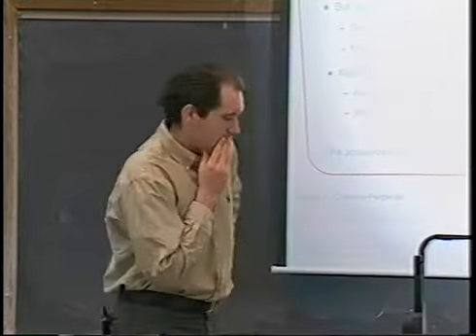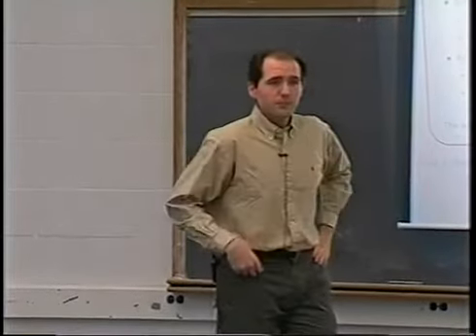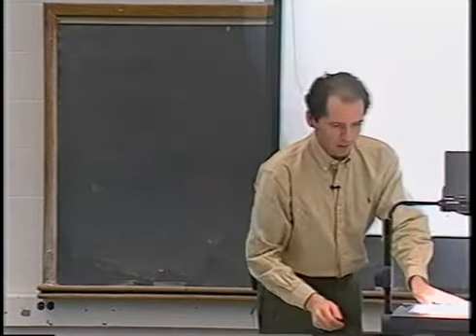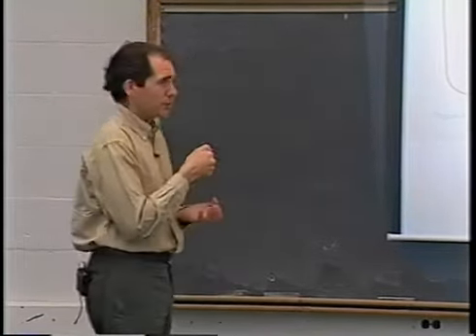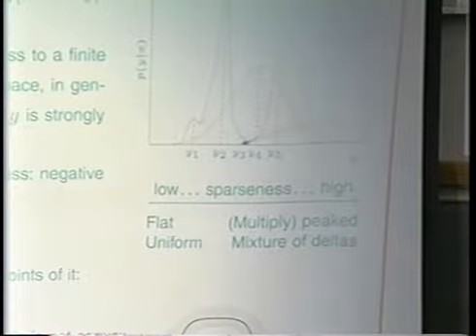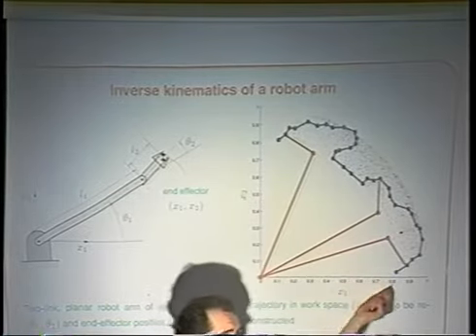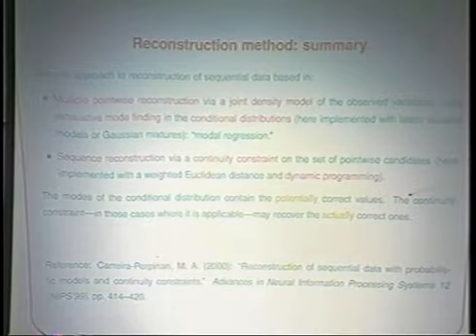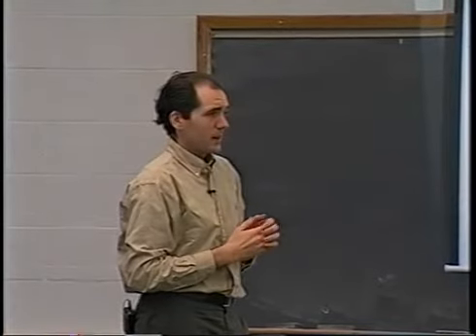Latent-Variable Representations for Speech Processing – Miguel Carreira-Perpinan (Georgetown) - 2001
Abstract
Continuous latent variable models are probabilistic models that represent a distribution in a high-dimensional Euclidean space using a small number of continuous, latent variables. Examples include factor analysis, the generative topographic mapping (GTM) and independent factor analysis (ICA). This type of models is well suited for dimensionality reduction and sequential data reconstruction.
In the first part of this talk I will introduce the theory of continuous latent variable models and show an example of their application to the dimensionality reduction of electropalatographic (EPG) data.
In the second part I will present a new method for missing data reconstruction of sequential data that includes as a particular case the inversion of many-to-one mappings. The method is based on multiple pointwise reconstruction and constraint optimisation. Multiple pointwise reconstruction uses a Gaussian mixture joint density model for the data, conveniently implemented with a nonlinear continuous latent variable model (GTM). The modes of the conditional distribution of missing values given present values at each point in the sequence represent local candidate reconstructions. A global sequence reconstruction is obtained by efficiently optimising a constraint, such as continuity or smoothness, with dynamic programming. I derive two algorithms for exhaustive mode finding in Gaussian mixtures, based on gradient-quadratic search and fixed-point search, respectively; as well as estimates of error bars for each mode and a measure of distribution sparseness. I will demonstrate the method with synthetic data for a toy example and a robot arm inverse kinematics problem; and describe potential applications in speech, including the acoustic-to-articulatory mapping problem, audiovisual mappings for speech recognition and recognition of occluded speech.

Biography
Miguel A. Carreira-Perpinan is a postdoctoral fellow at the Georgetown Institute for Computational and Cognitive Sciences, Georgetown University Medical Center. He has university degrees in computer science and in physics (Technical University of Madrid, Spain, 1991) and a PhD in computer science (University of Sheffield, UK, 2001). In 1993-94 he worked at the European Space Agency in Darmstadt, Germany, on real-time simulation of satellite thermal subsystems. His current research interests are statistical pattern recognition and computational neuroscience.